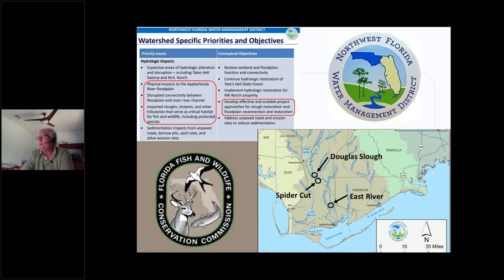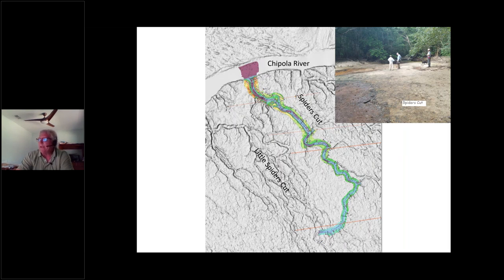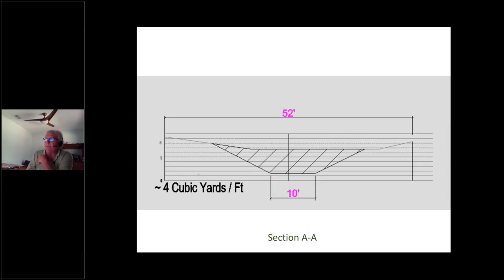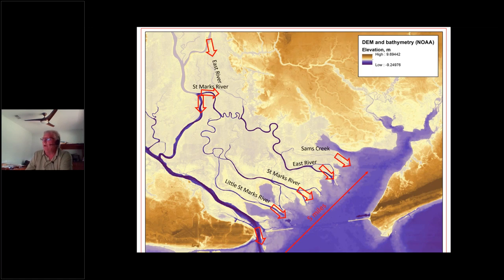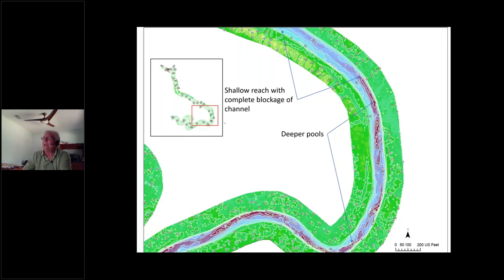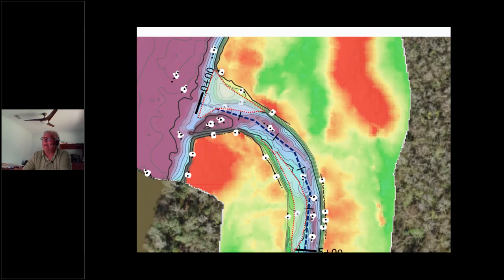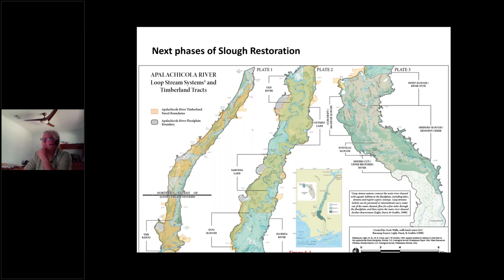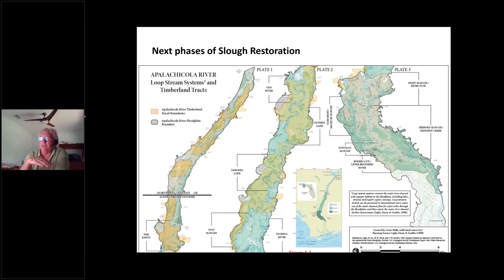SciCafe Apalachicola Riverkeeper Slough Restoration Project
Georgia Ackerman and Ken Jones discuss the upcoming slough restoration project designed to increase fresh water flow to parts of East Bay.